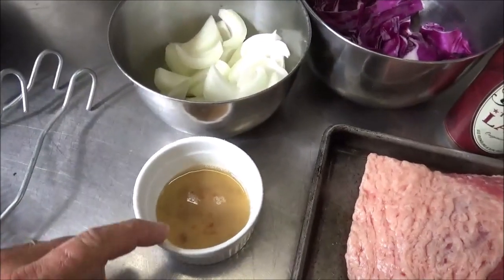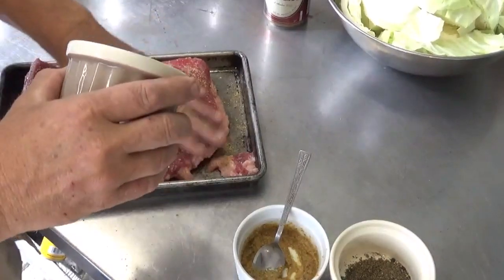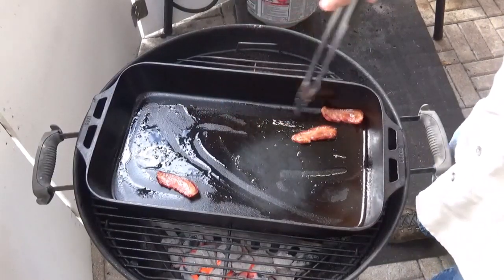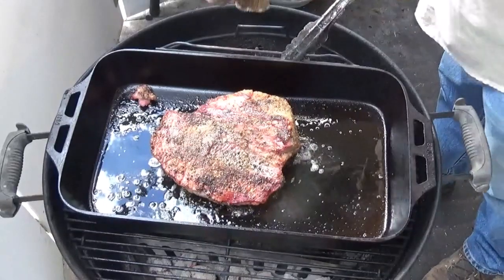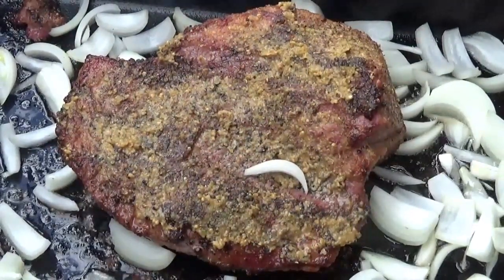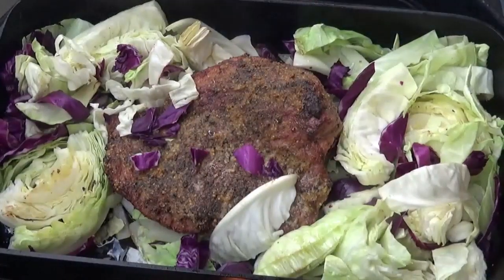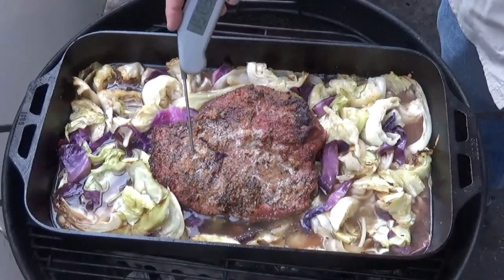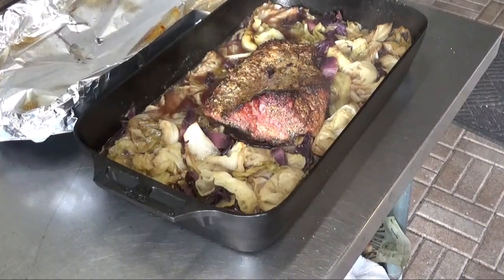BEST CORNED BEEF AND CABBAGE YOU EVER HAD CAST IRON AND WEBER KETTLE GRILL WITH A BEER BRAISE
This is NOT YOUR MOM'S Boiled Corned Beef and Cabbage.  I'm going to cook mine on the Weber Kettle Grill in the Lodge Cast Iron Fish Pan.  I'm gonna' sear it off and then roast the cabbage and onions.  I'll Braise the dish with some BEER until the Corned Beef is 203 degrees internal with some aluminum foil on top.  Let it rest for 10 minutes and this will be the BEST CORNED BEEF AND CABBAGE YOU EVER HAD.